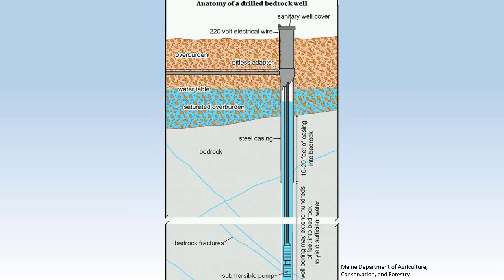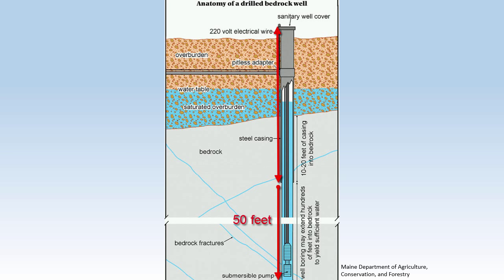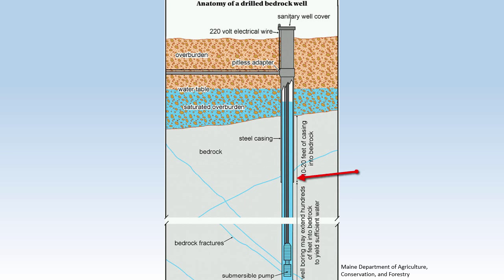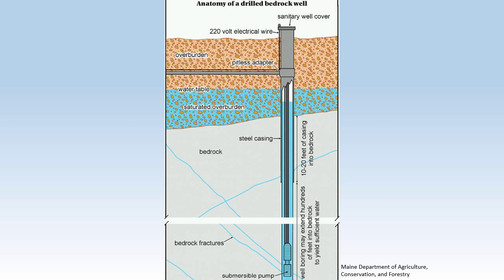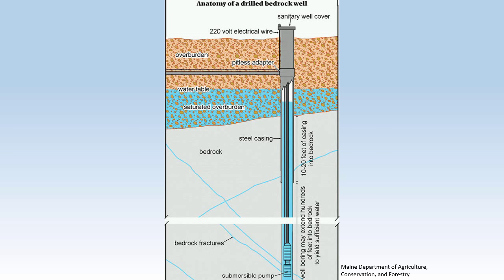What is a Bedrock Well?